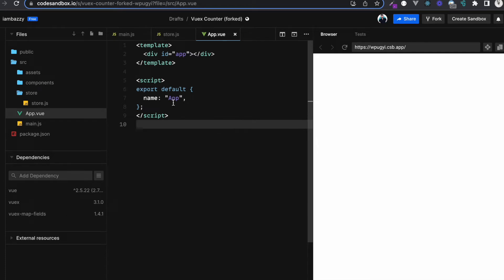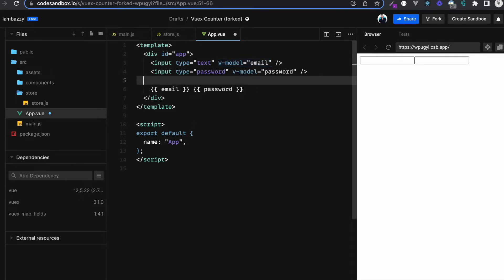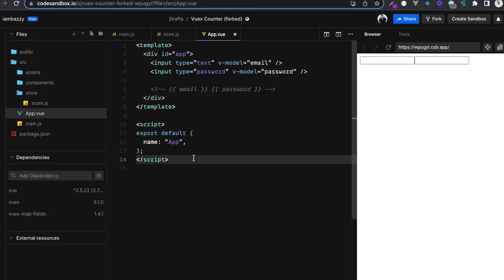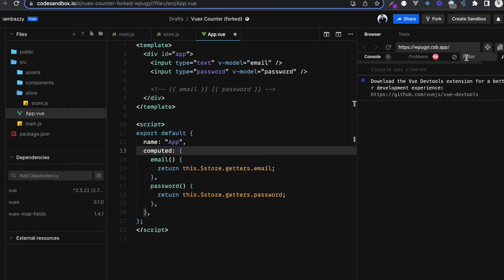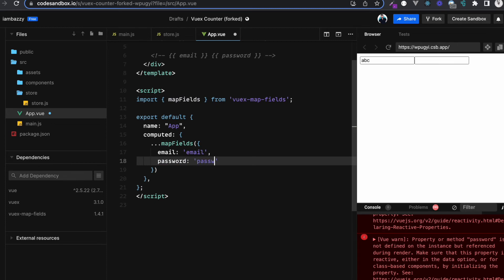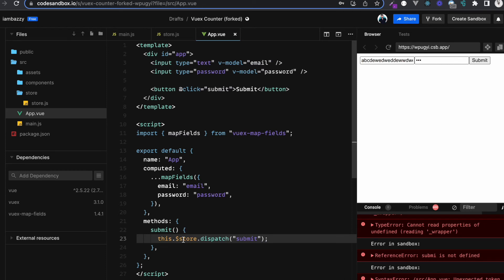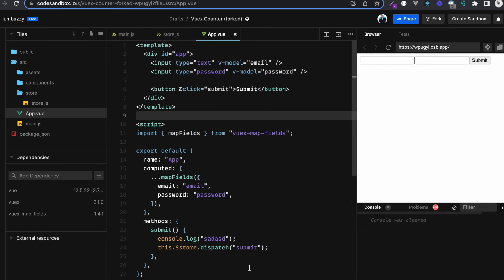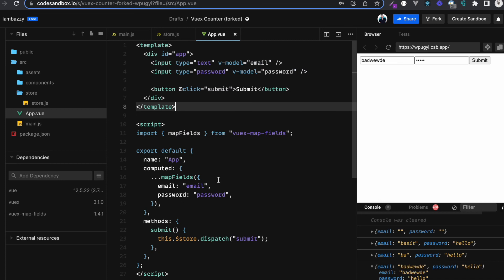Vue.js - v-model with VUEX | 2024